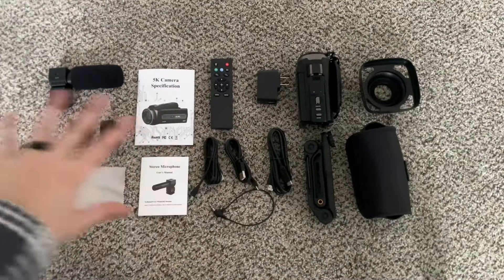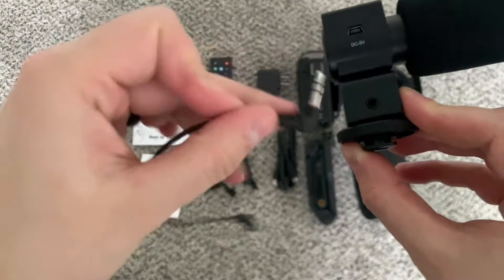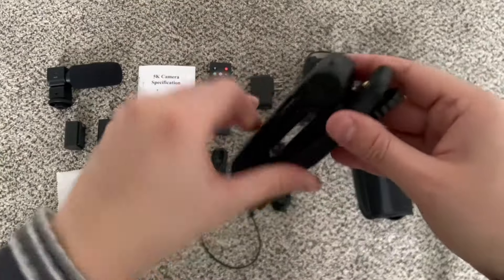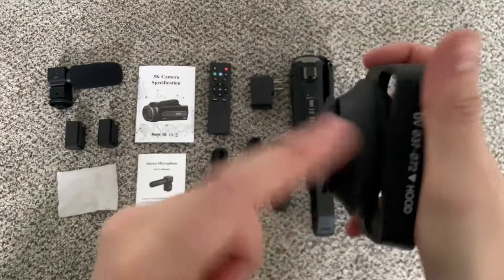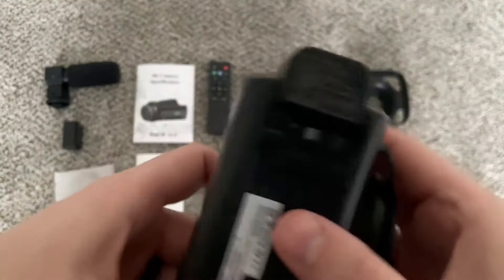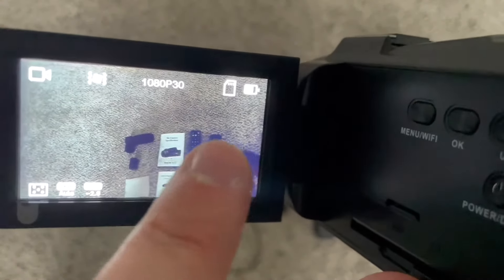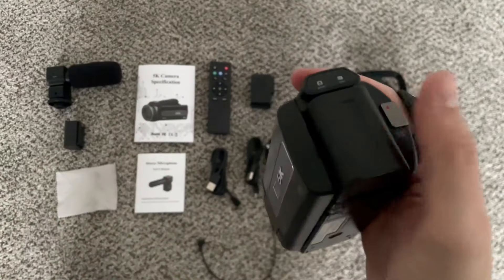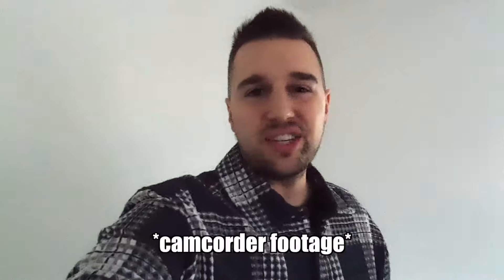5K Video Camera Camcorder, UHD 48MP Wifi Night Vision, 16X Digital Zoom, Touch Screen - User Review